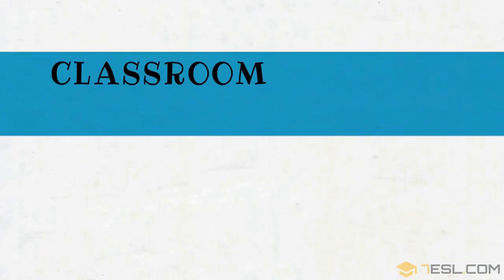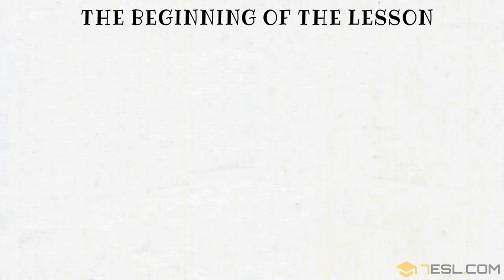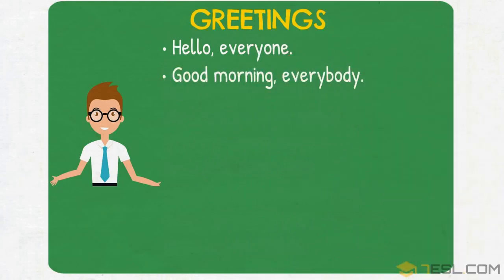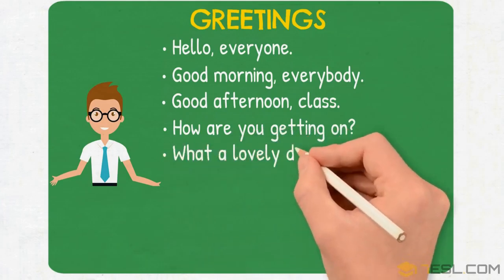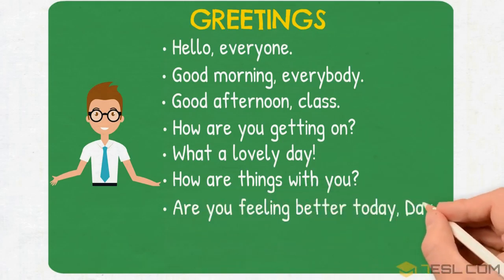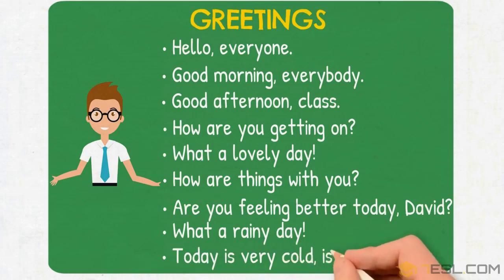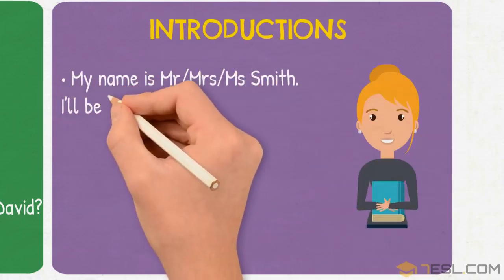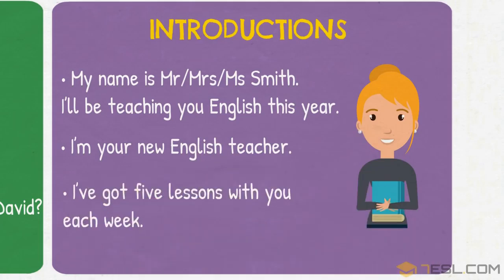Classroom Language | 01 - Greetings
Video ini diunggah kembali untuk pembelajaran Bahasa Inggris di sekolah.
Sebagai pemilik channel, saya hanya mengedit sesuai kebutuhan seperti pengeditan opening video dan animasi.

ORIGINAL SOURCE:
CLASSROOM English: 150+ Classroom Phrases For English Teachers

Learn useful classroom phrases for ESL teachers with American English pronunciation.